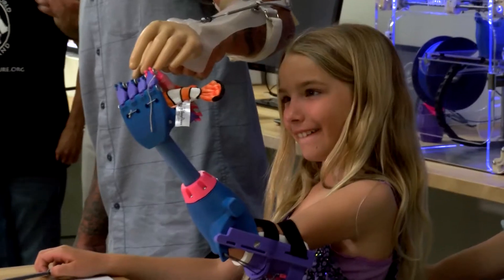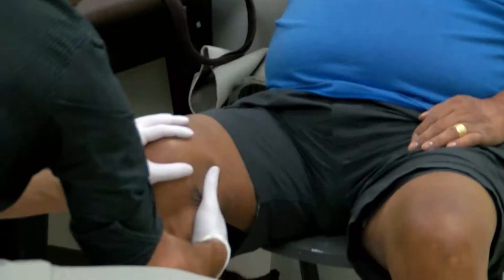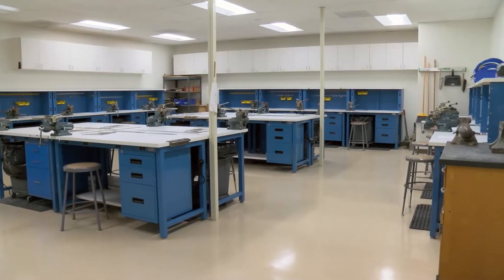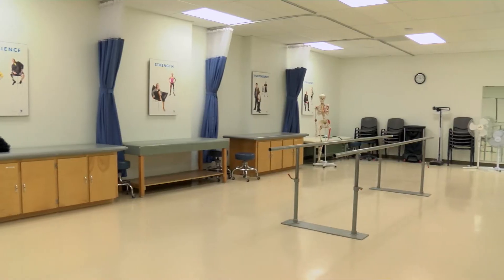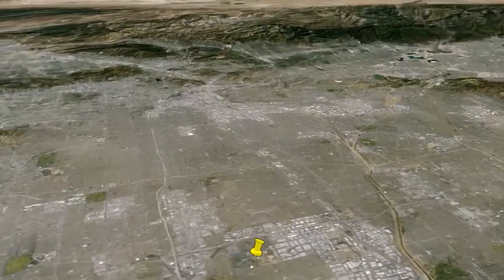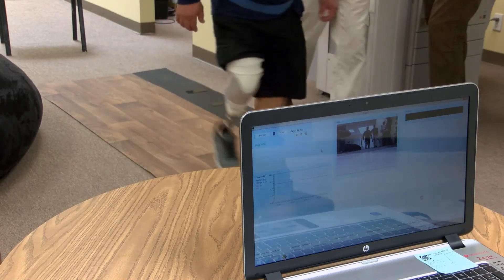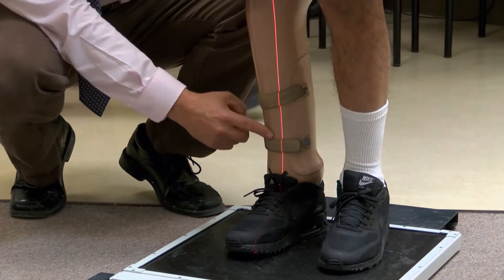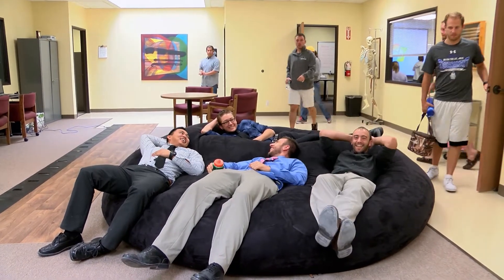CSUDH Orthotics & Prosthetics Program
The CSUDH Orthotics and Prosthetic Education Center is a 12,000 square foot facility containing both class rooms and several laboratory spaces. Faculty and students alike have the opportunity to rotate into VA prosthetic, orthotic, and other medical clinics to enhance their patient care skills.  Also, active clinical rotations are in place with large and small private O&P providers, Hanger’s major central fabrication facility, Rancho Los Amigos Rehabilitation Center, and the Balboa Naval Medical Center’s C-5 program in San Diego, where combat wounded soldiers are receiving treatment.